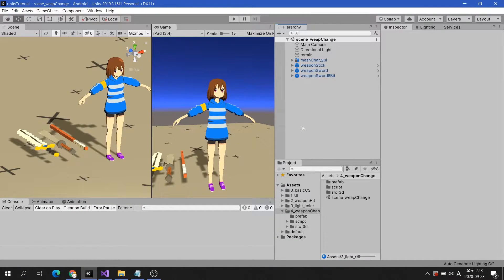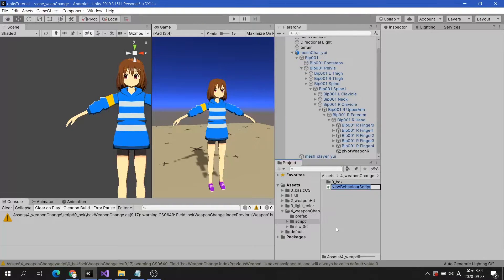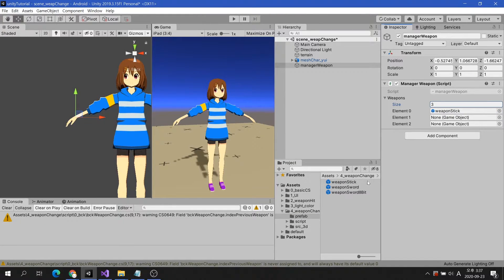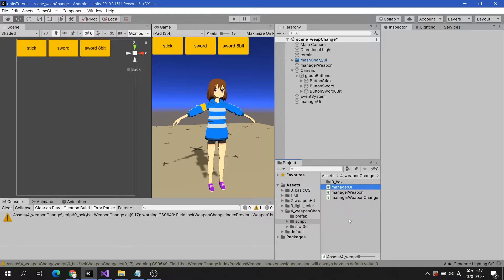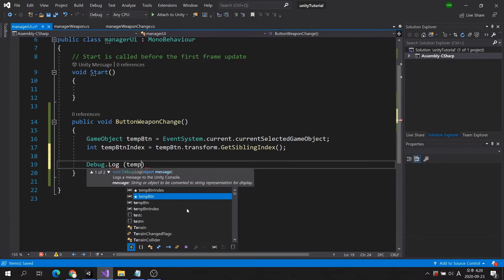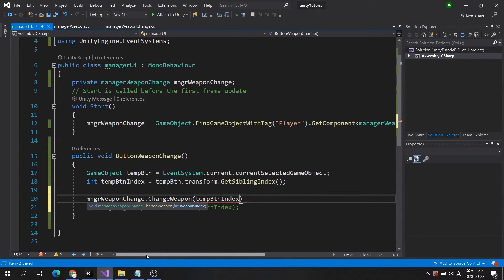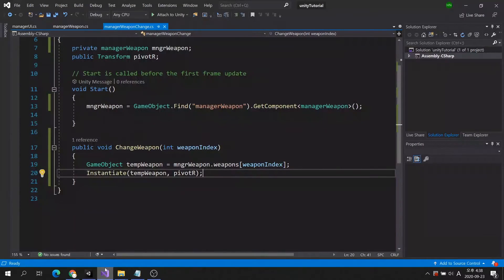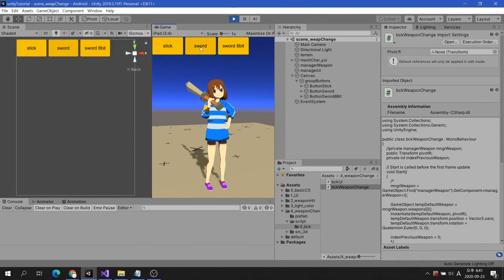Unity C# : How to switch weapons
This video will show you how to switch the weapon your character is holding.

You will learn about :
1. Referencing Class and Variables
2. Method's Parameters
3. Simple use of an Array variable
4. Get UI GameObect by EventSystems
5. Instantiate and Destroy
6. Condition Statement

- contents -
00:00 What to prepare
00:43 Character Hand SetUp
02:24 scripting : Array Variable
03:30 UI Buttons Setting
05:23 scripting : UI
07:19 scripting : weapon switching
10:04 scripting : applying the condition